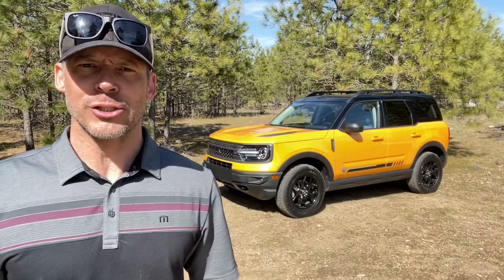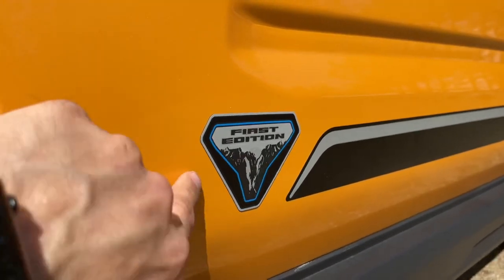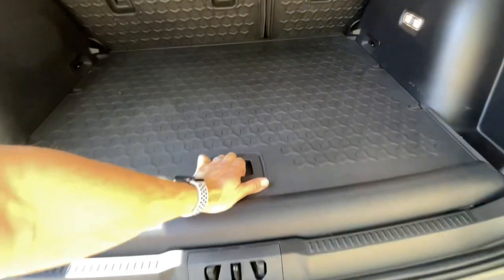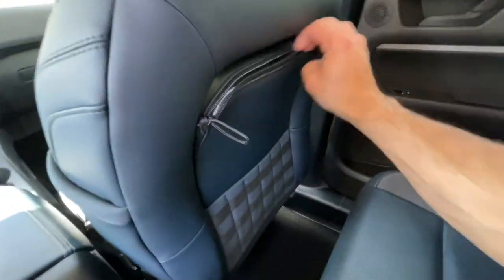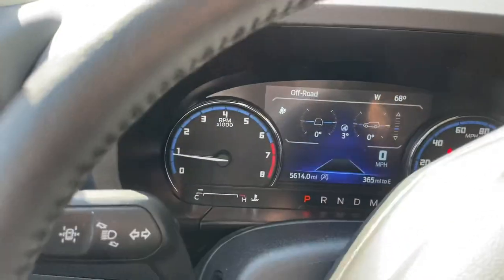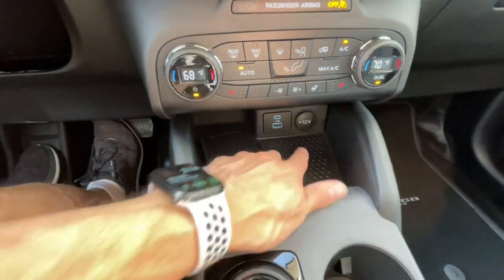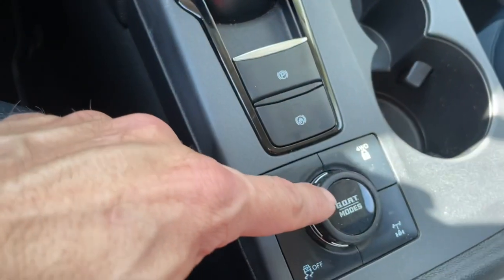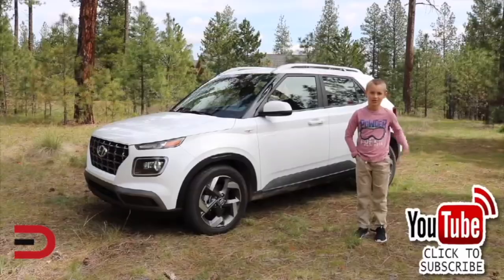Just Arrived: 2021 Ford Bronco Sport on Everyman Driver